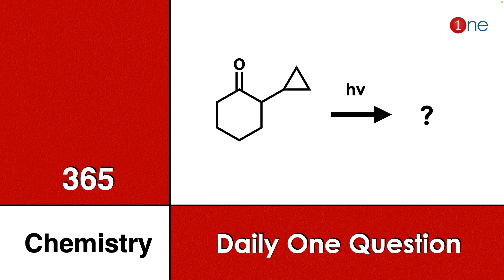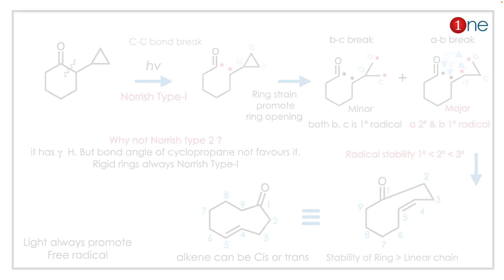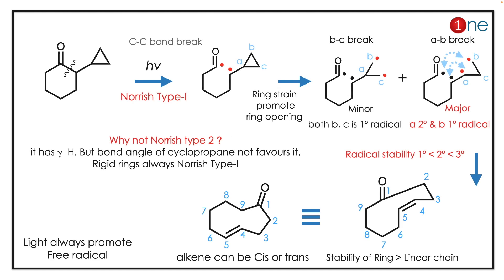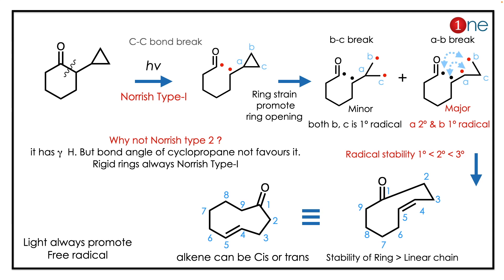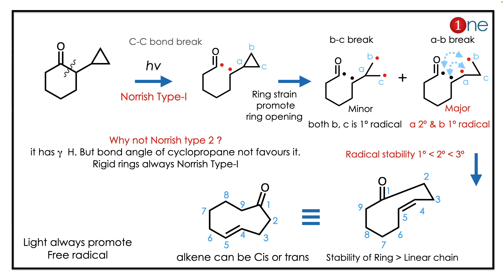Norrish Type II Reaction | Radical | 365 Chemistry | Problem | Question | Solved | Solution